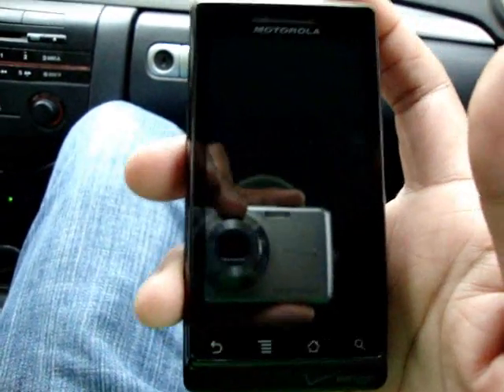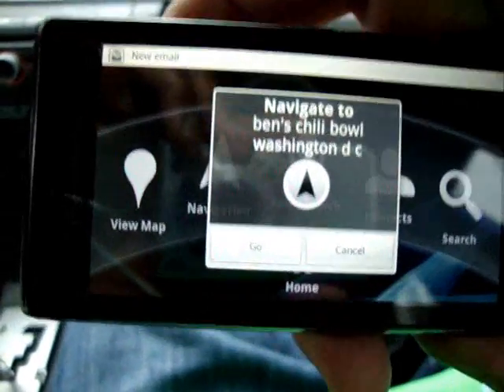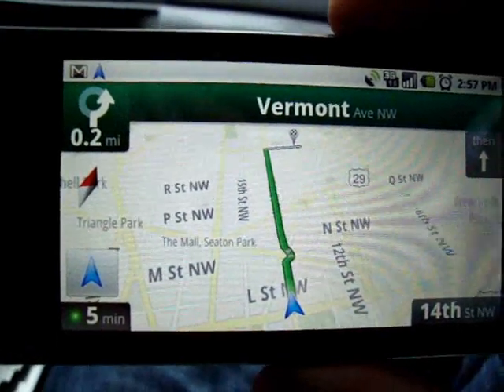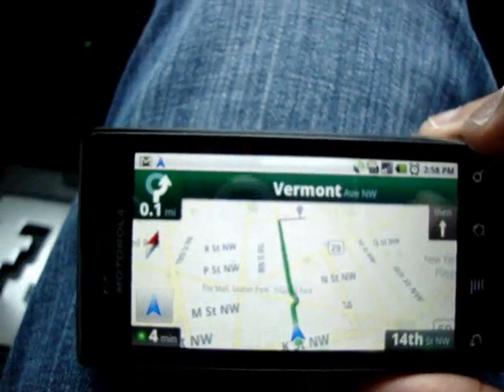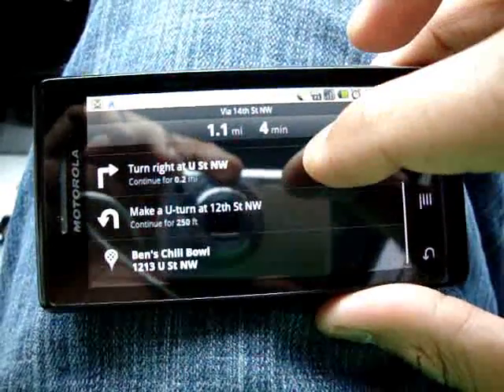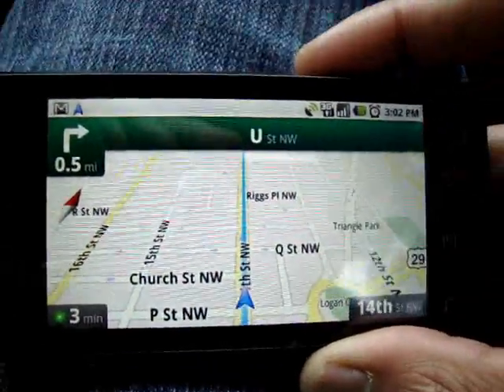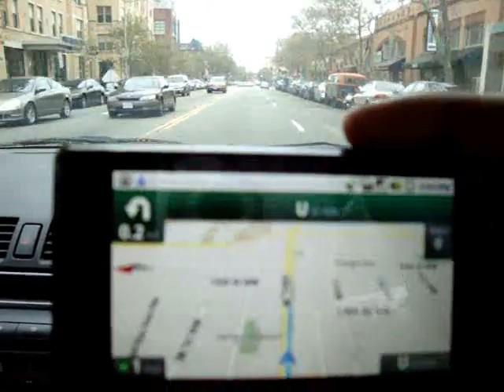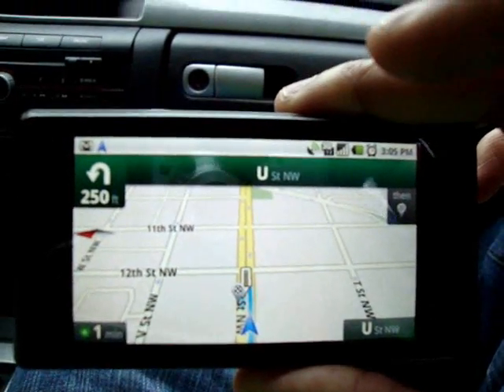Motorola Droid - Google Maps Navigation - Leakdroid.com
We put Google Maps Navigation to the test on the new Motorola Droid.  Google Maps Navigation is a new FREE turn-by-turn GPS software based on Google Maps, and is exclusive to Android 2.0.